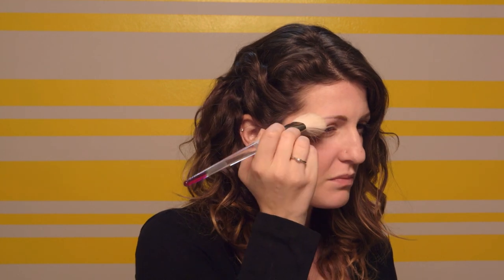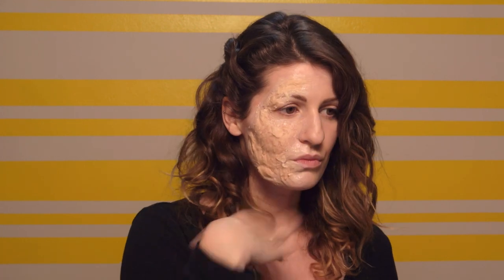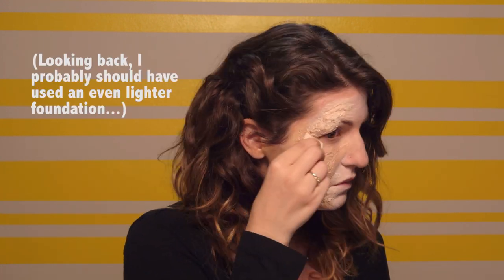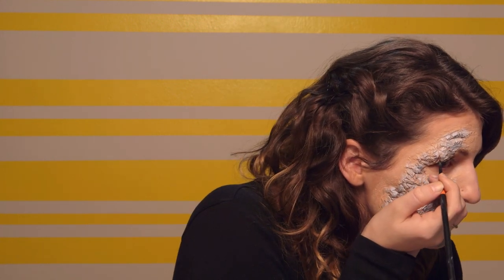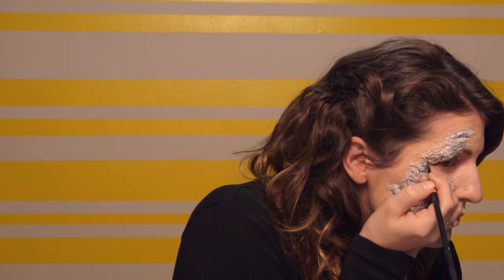GAME of THRONES Grey Scale SFX Tutorial!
Making your face look like you have grey scale from Game of Thrones is actually simpler than you might think! I hope you enjoy this SFX tutorial and my little adventure at the end!

A big thanks goes to my boyfriend Jason Perlman for filming the end and for making a cameo!

Products used:

-Liquid Latex
-Palette Knife
-CoverGirl TruBlend Foundation (I used shade i5, but probably could have gone lighter)
Glue Stick (I used Elmer's)
Ben Nye Neutral Set Powder (or any powder)
Petroleum Jelly (Dollar Store style...yeaaah!)
 Skin Illustrator FX Palette
Skin Illustrator Zombie Palette